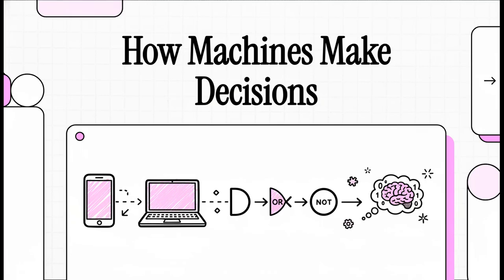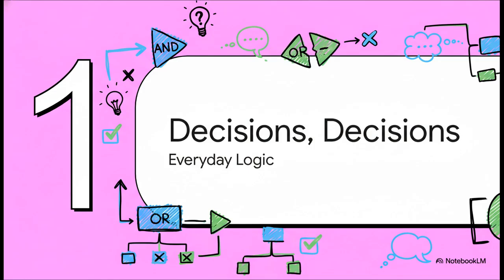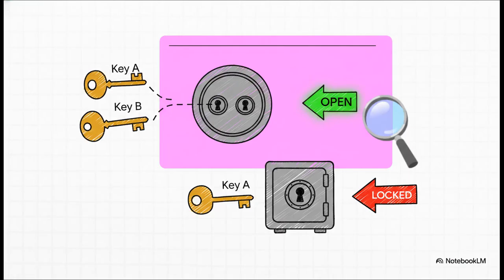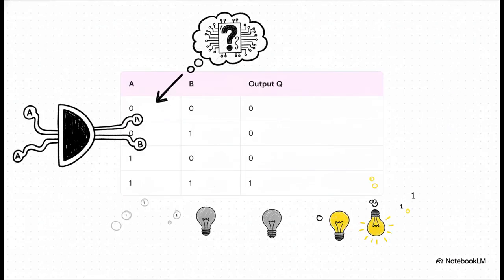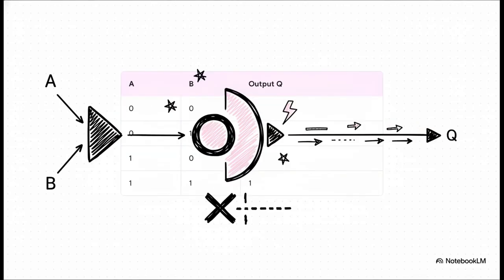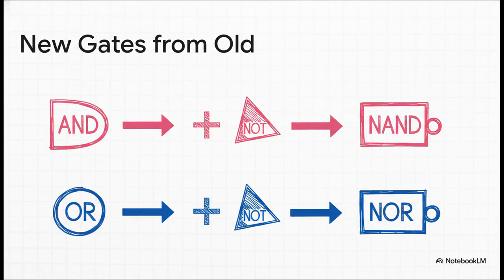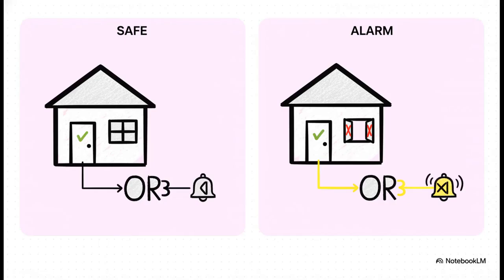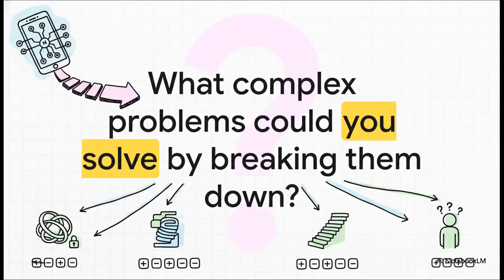How Machines Make Decisions